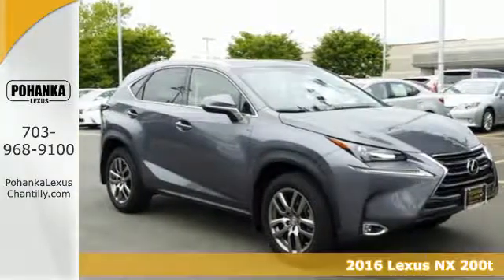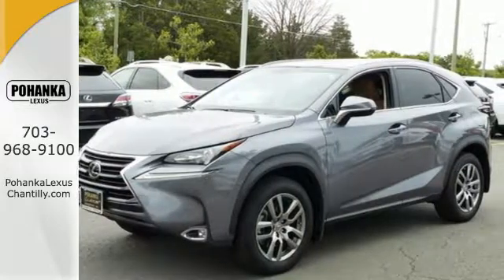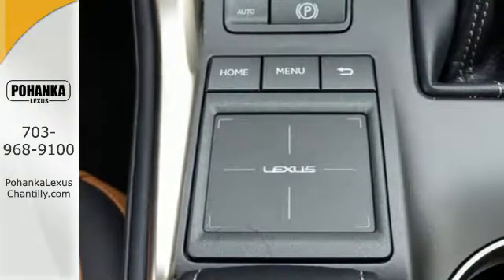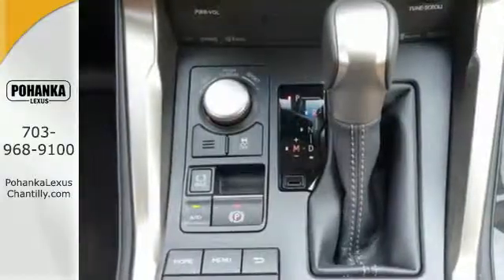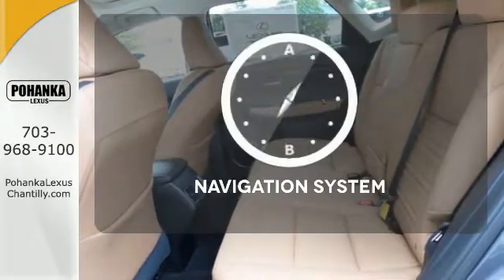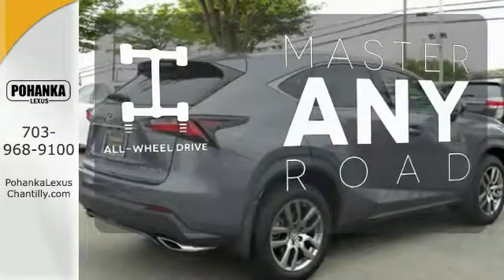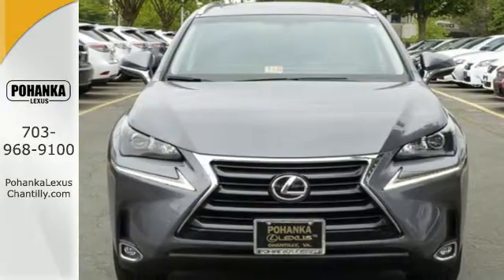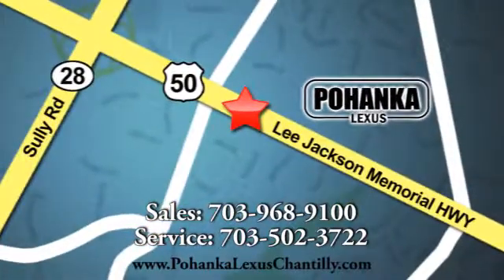New 2016 Lexus NX 200t Chantilly Dale City VA DC, MD NXG255435 - SOLD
Year: 2016
Make: Lexus
Model: NX 200t
Trim: AWD 4dr
Engine: L 4 Cyl.
Color: Nebula Gray Pearl
Interior: Flaxen
Stock #: NXG255435
VIN: JTJBARBZ9G2055435
Packages P Z1 Trunk Mat, Cargo Net, Wheel Locks & Key Gloves Accessories F EH Electrochromic (Auto-Dimming) Inside Rear ViewMirror; and Lexus Homelink Garage Door Opener F NV Navigation Package Includes:Remote Touch Interface, Lexus Enform Remote,Lexus Enform Destination (includes 1-year trialsubscription); App Suite (complimentary),10-Speaker Lexus Premium Sound System F OQ Electrochromic (Auto-Dimming) Outer Mirrorswith Blind Spot Monitor (BSM), Rear Cross TrafficAlert, Reverse Tilt, Heated, Memory F PA Intuitive Parking Assist w/Clearance & Back Sonar F PB Power Back Door F PM Premium Package:18 Wheels w/ All-Season Tires (225/60R18), HeatedVentilated Front Seats, Premium LED DaytimeRunning Lights, Power Tilt & Slide Moonroof,Memory: Power Tilt/Telescopic Steering Column,Power 10-Way Driver Seat including Lumbar Support P MF Mudguards

Address:
13909 Lee Jackson Memorial Hwy